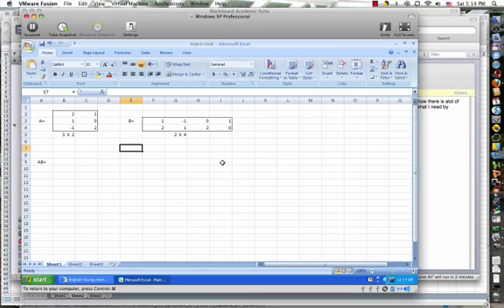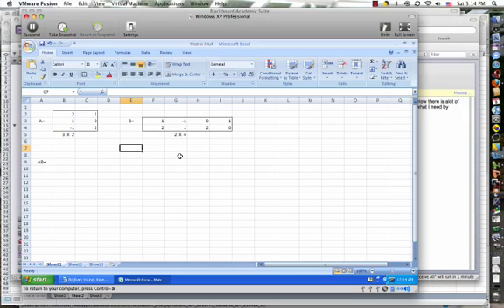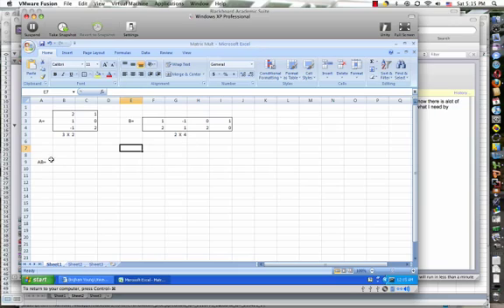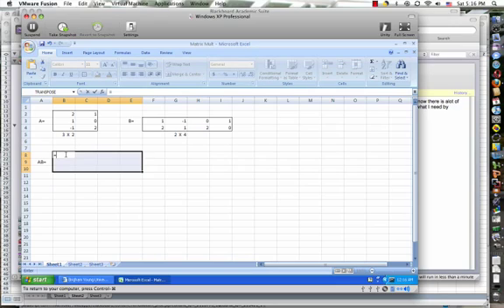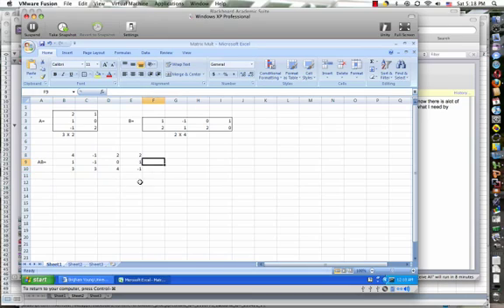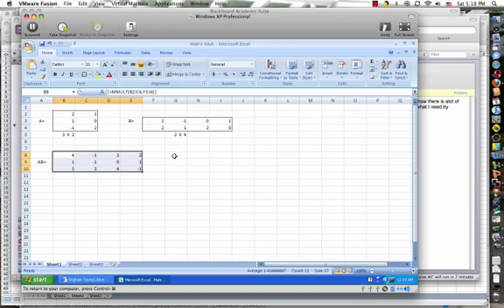Multiplying Matrices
How to use Excel spreadsheet to multiply matrices